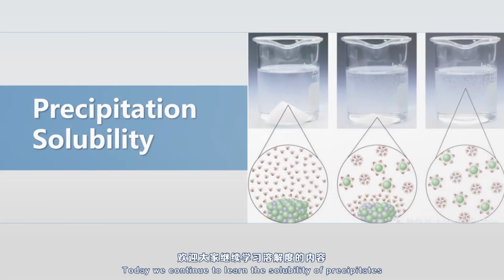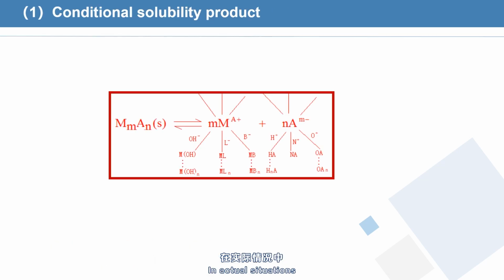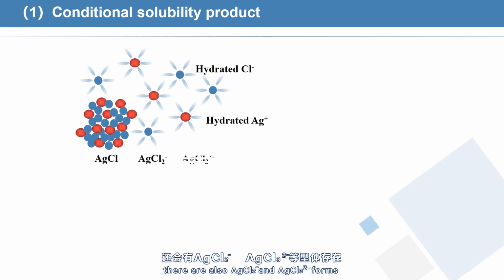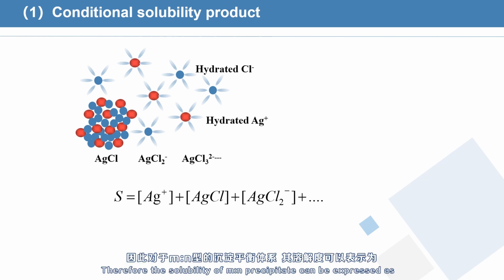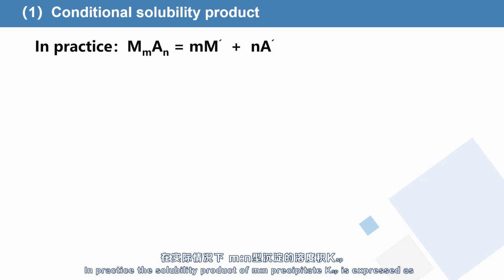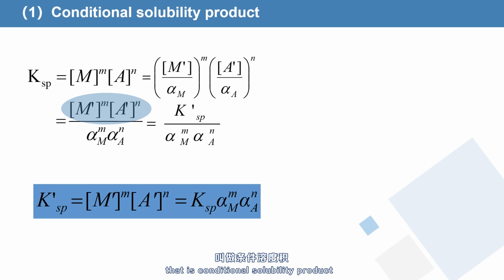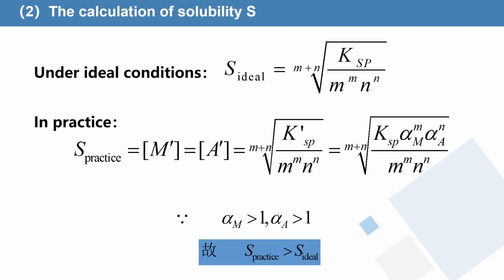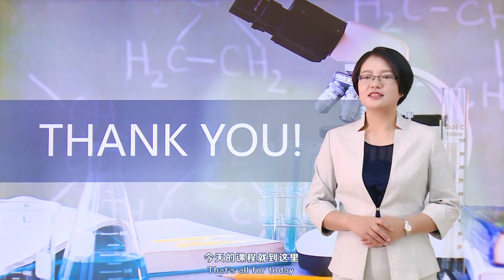9 2 Solubility Ⅱ